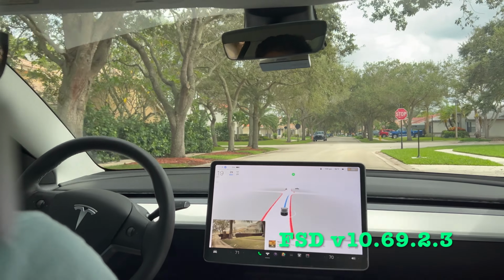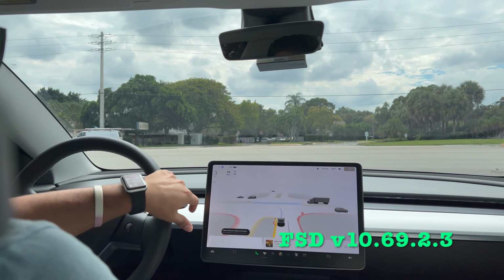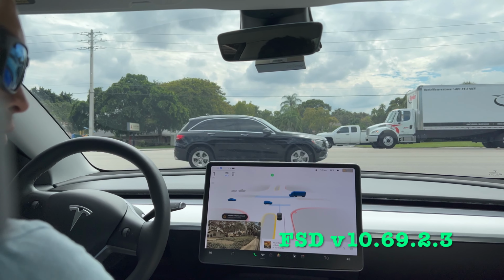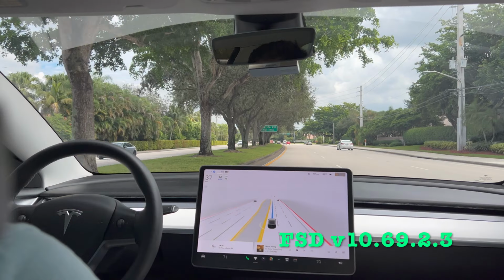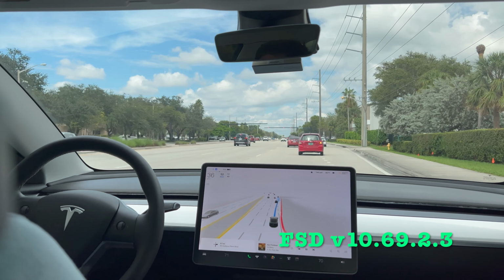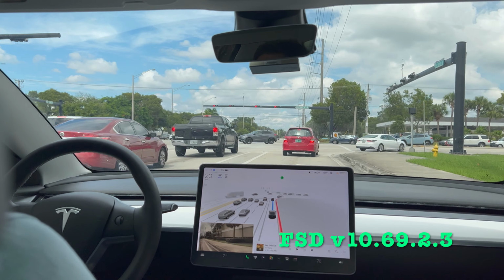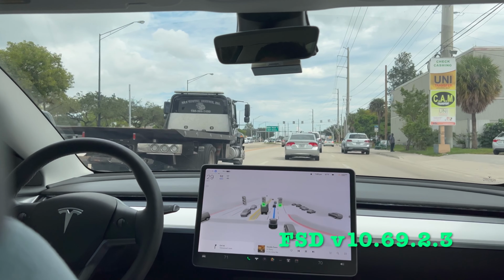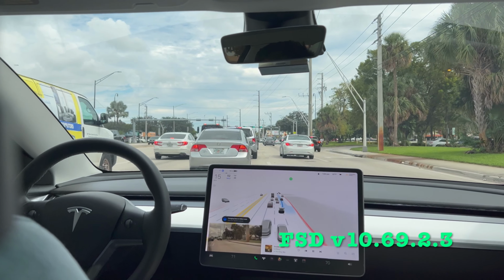20 Minutes With No Takeovers |FSD Beta v10.69.2.3